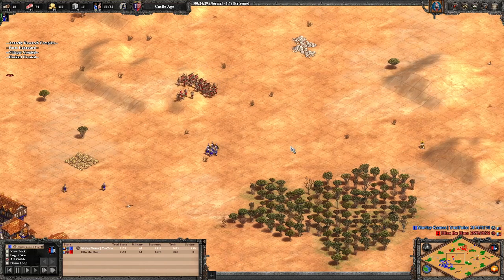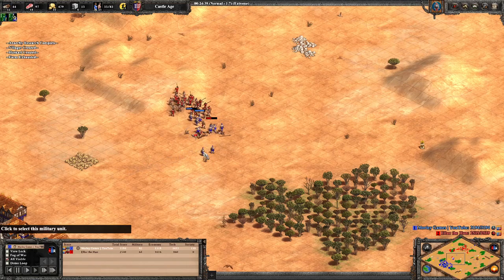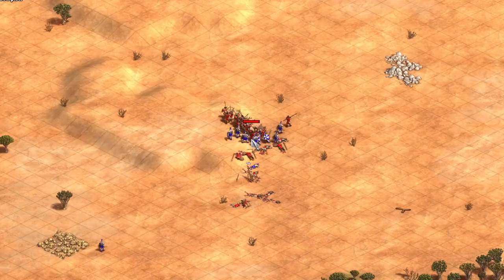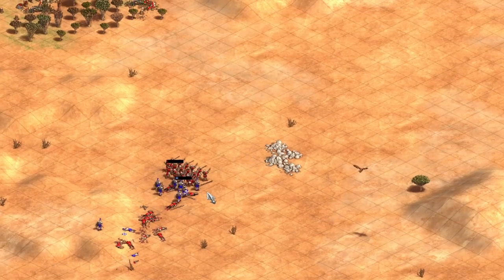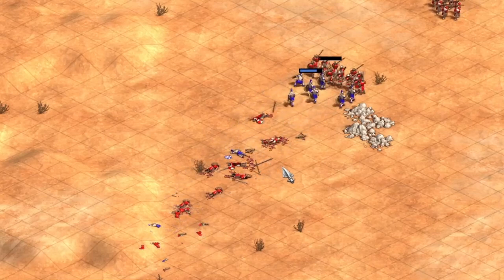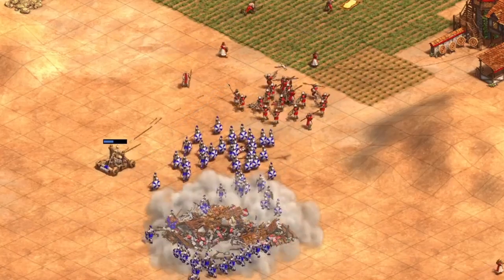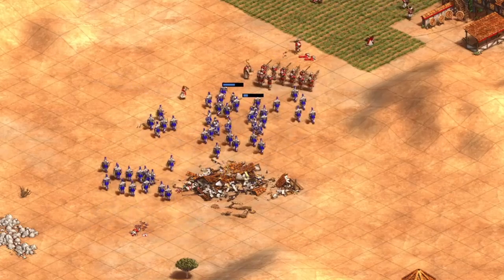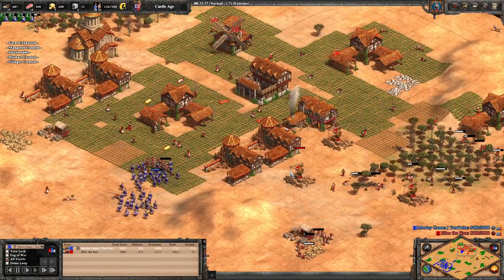New AOE2 Patch - Extreme AI Can Now MICRO!!!!